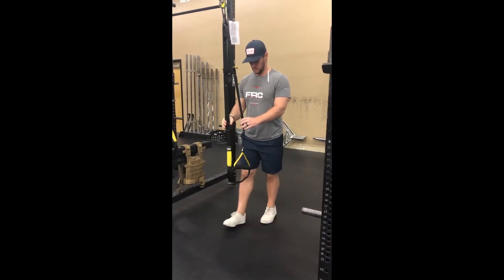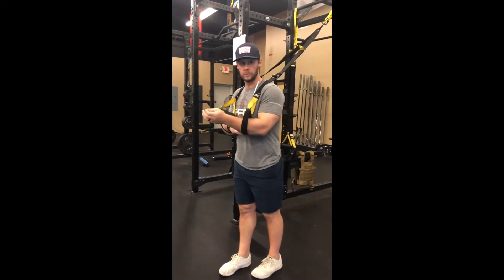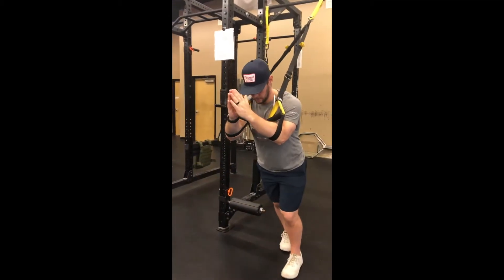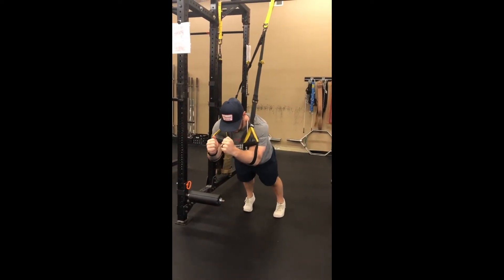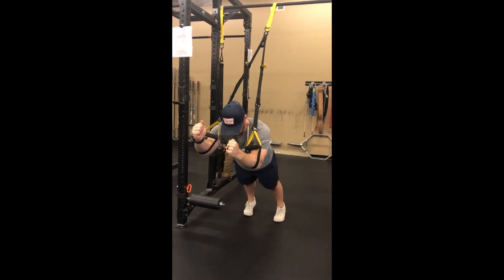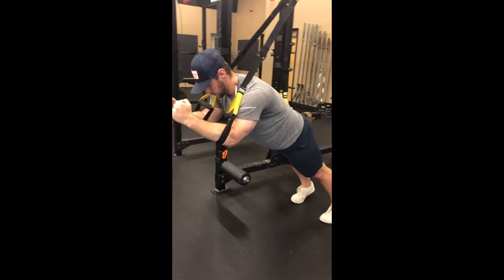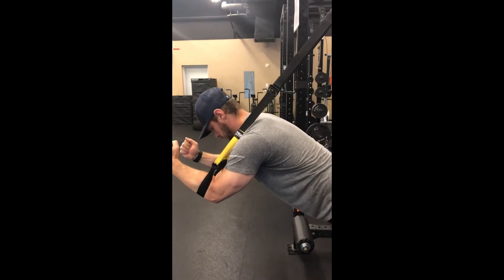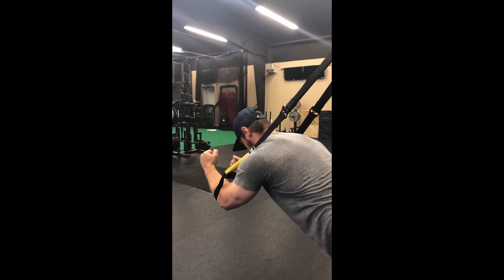TRX Scap Slides